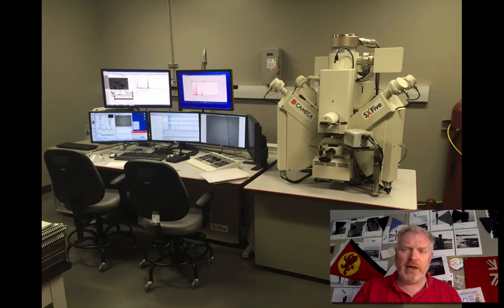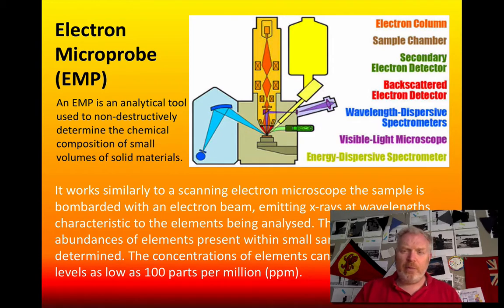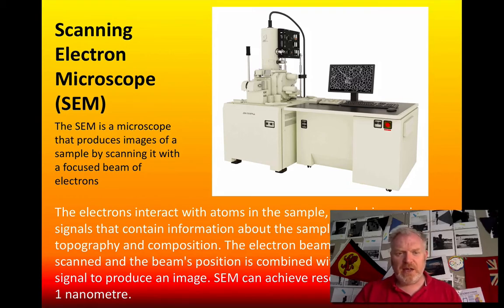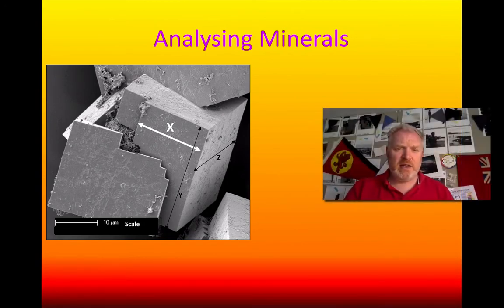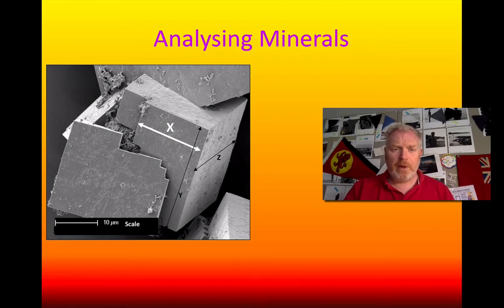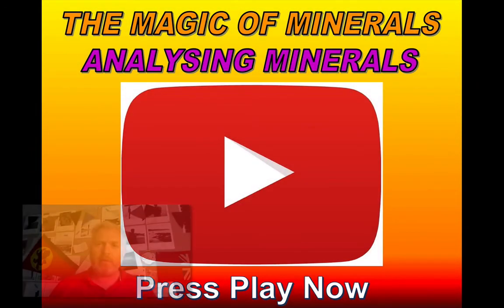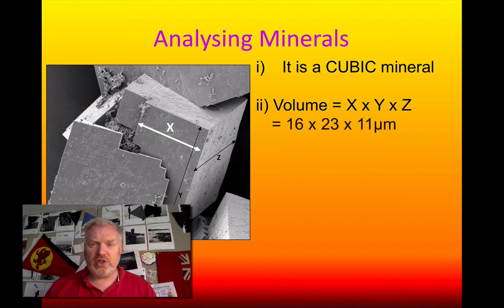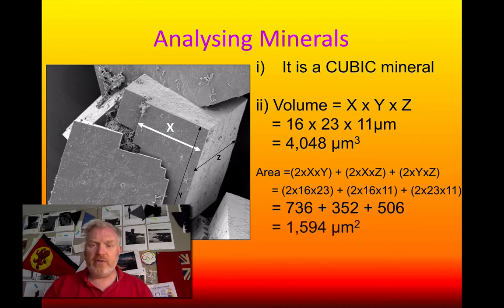Theme 3 Lesson 8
How can we analyse microscopic minerals?